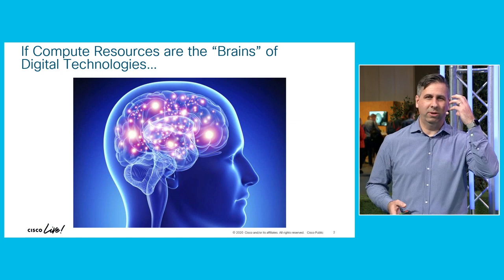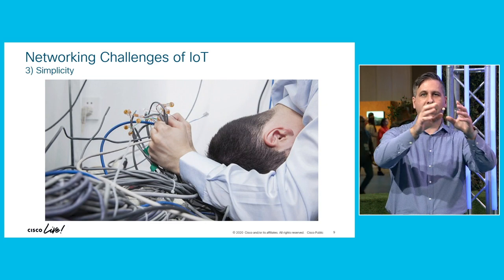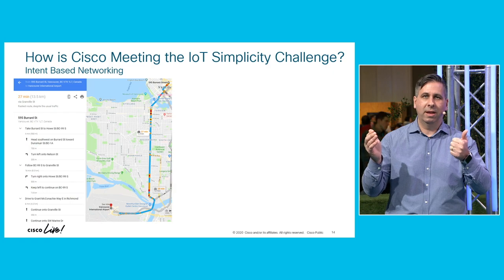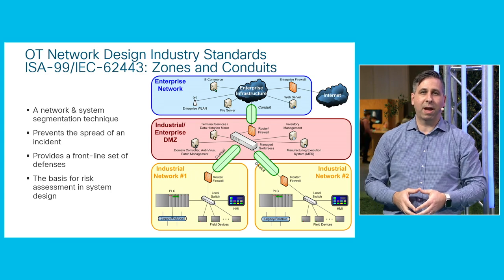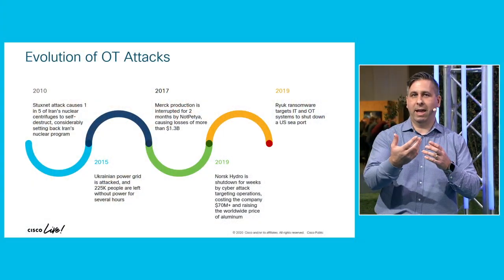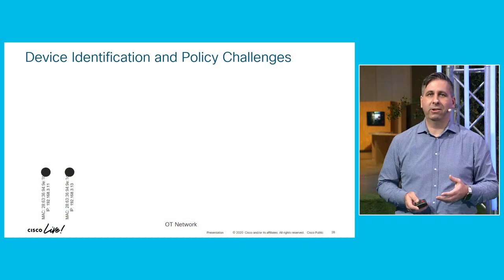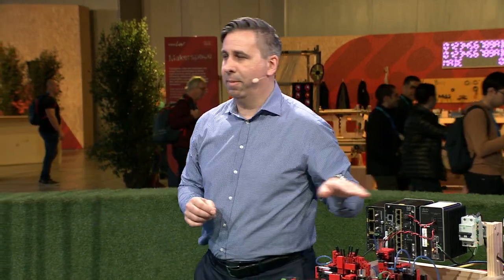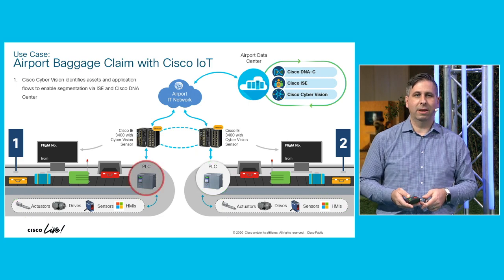Master Series | An Introduction to IoT for Network Engineers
From Cisco Live 2020, Barcelona - Master Series with Tim Szigeti.

The Master Series offers a unique opportunity to meet and engage with Cisco's top speakers virtually.

Look for sessions on-demand at ciscolive.com. Follow ‘Cisco Live Europe’ on social media and join the conversation using CLEUR.